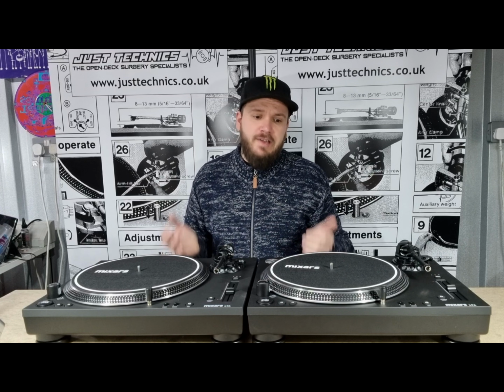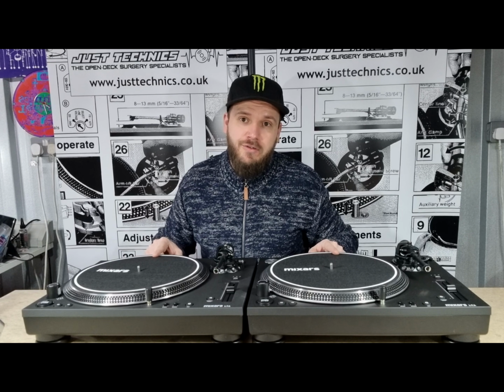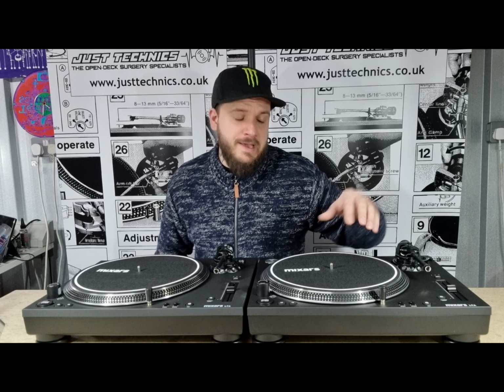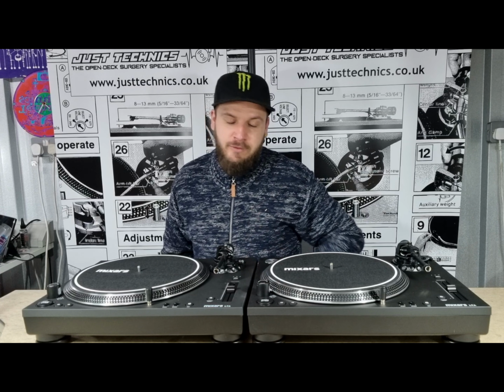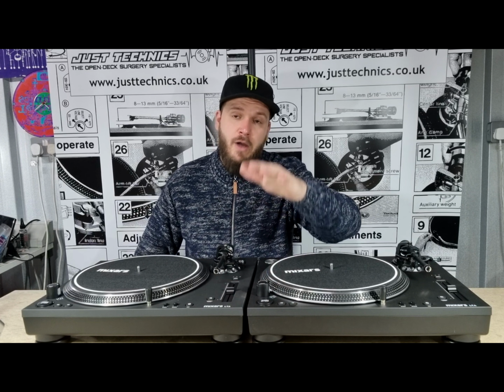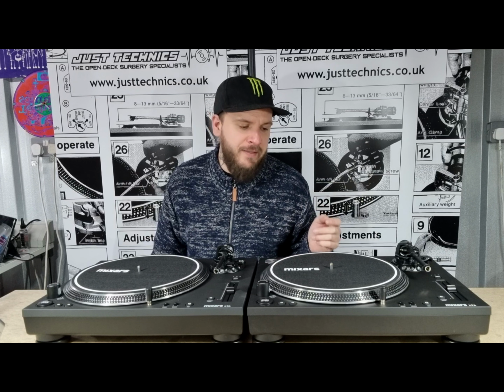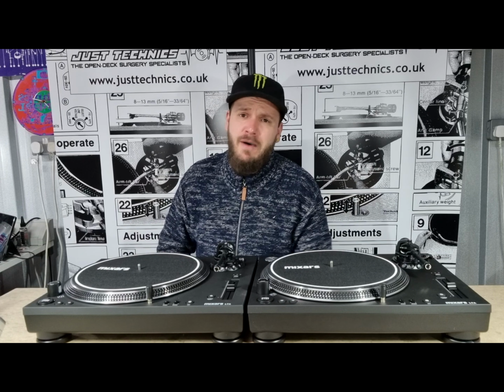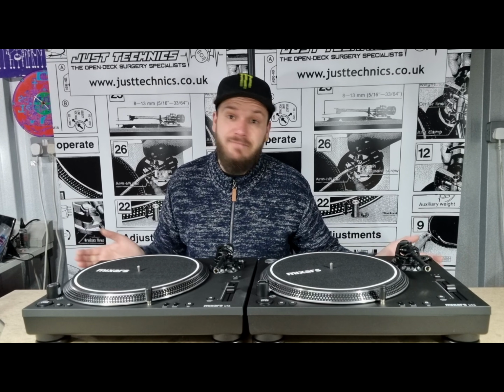Under £250.00 per deck?!?!? Mixars LTA DJ turntable review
A good quality pair of DJ turntables for under 500 quid!!

The models in this video feature straight tonearms, you shall notice that the anti-skate knob shows no markings, this is due to not being required on this turntable.

If you would prefer the traditional "S bend" tonearm version this is also available too.

Obviously don't go expecting Technics build quality, but for home spinning they are a great alternative to the various other high priced "Super OEM" models on the market.